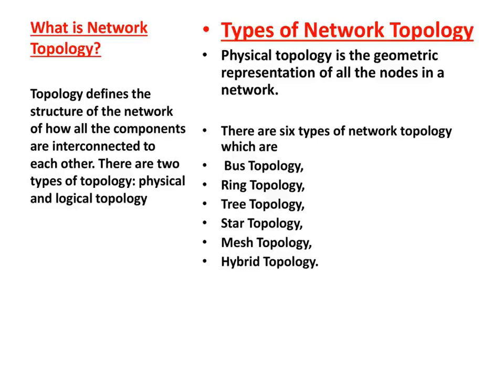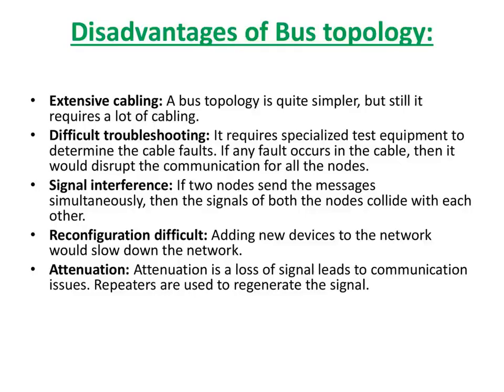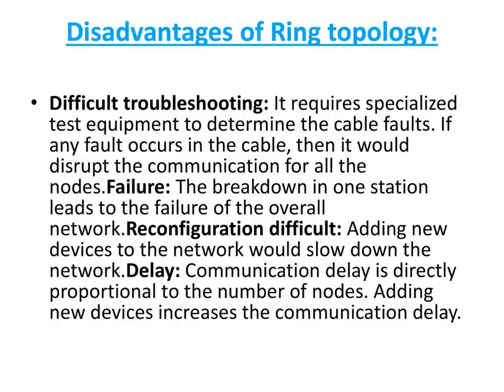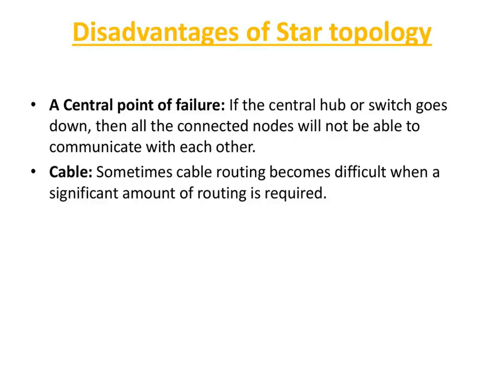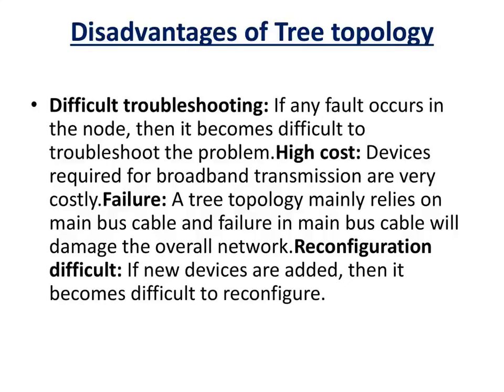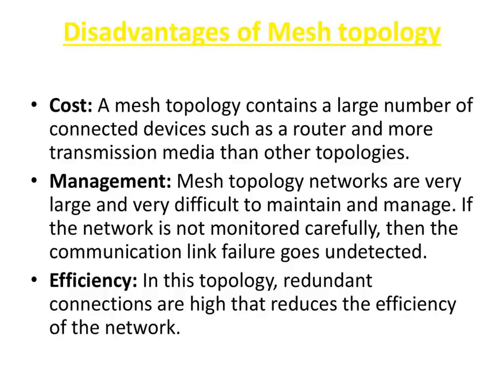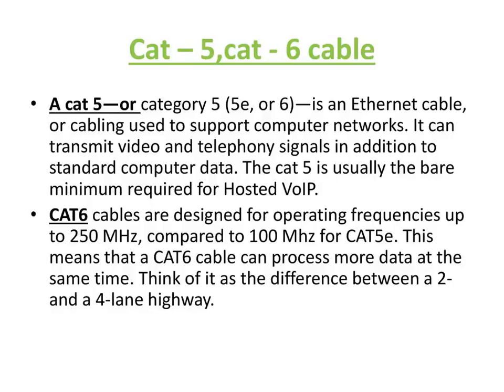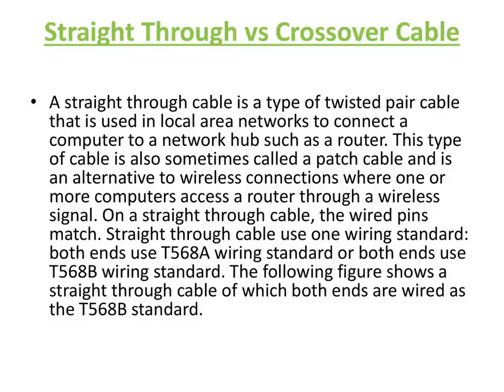network topologies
NETWORK TOTPLOGY  : defines the
structure of the network
of how all the components
are interconnected to
each other. There are two
types of topology: physical
and logical topolog